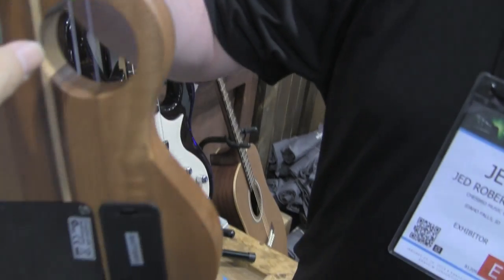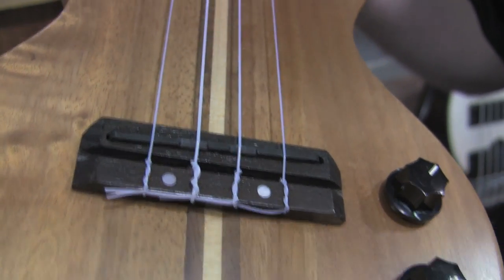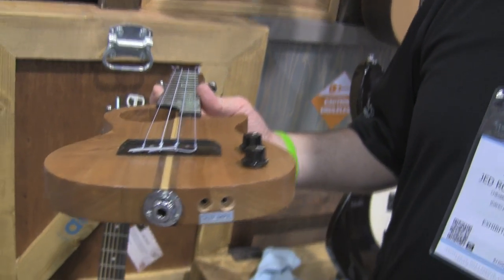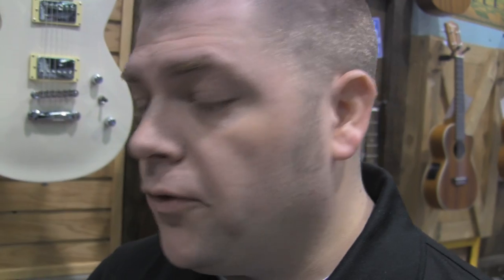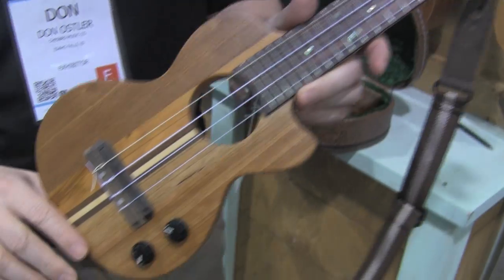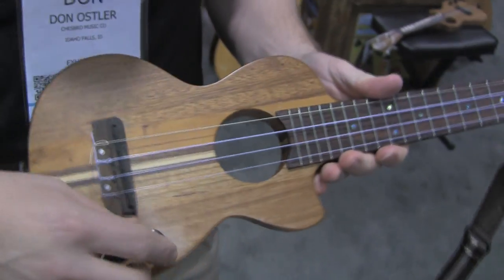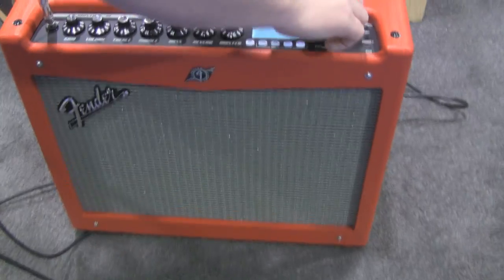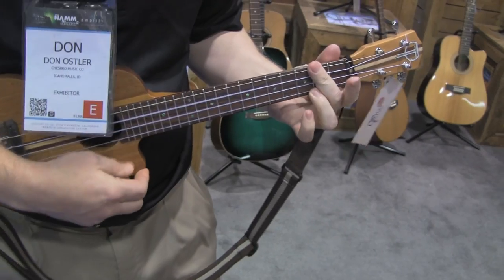Metal Ukulele Rulz! Bartt visits Teton Solid-Body Electric Ukulele company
Ukulele Bartt Warburton rocks the new Teton solid-body electric ukulele. Chesbro Music is the US distributor for Teton. Don Ostler and Jed Robertson are the big dogs. Seriously.

Learn ukulele with Bartt's instructional DVDs, books, e-books, and downloadable full-length videos. Go to Bartt.net for previews of everything!